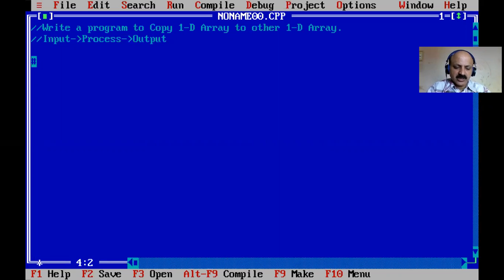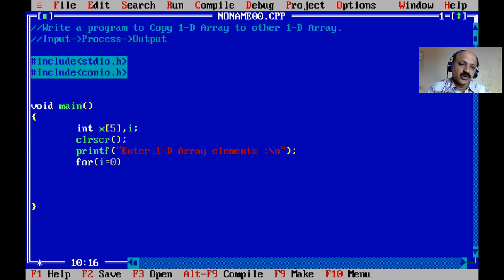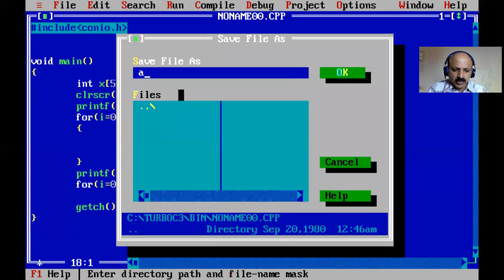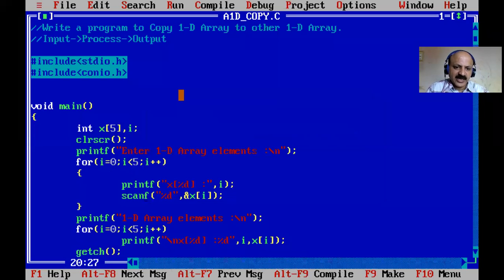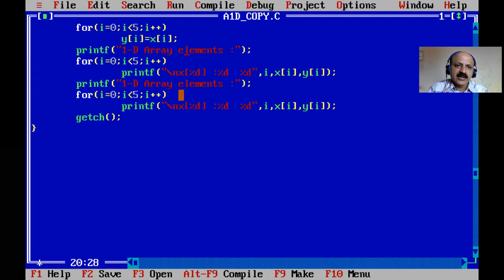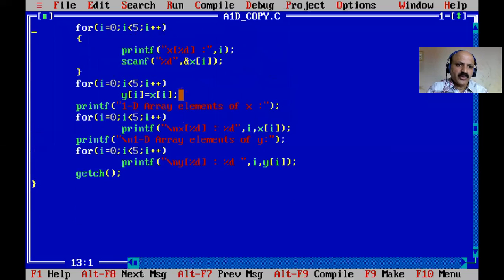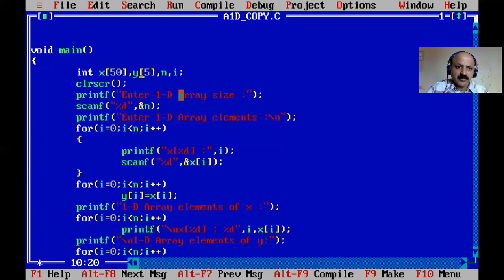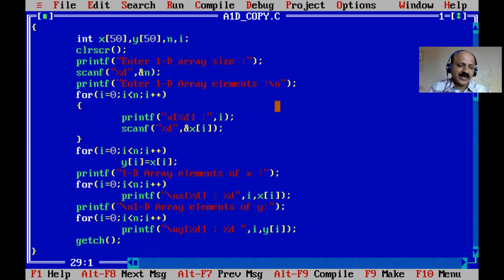Copy One Dimensional Array in C Programming Language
Copy one Dimensional Array to other 1-D Array. In this video cover the copy 1-D Array to other 1-D Array using one for loop work two for loops.